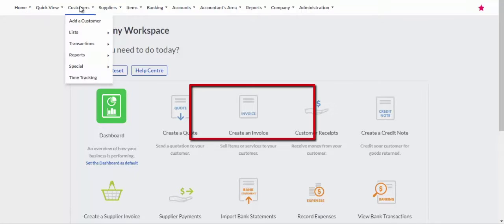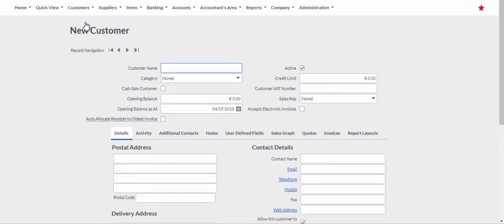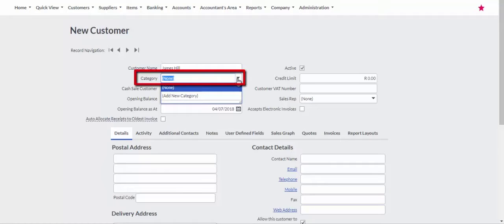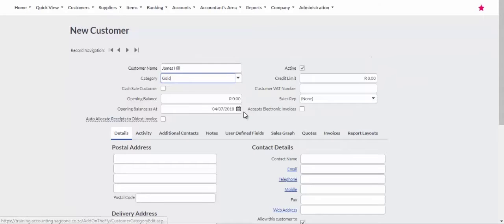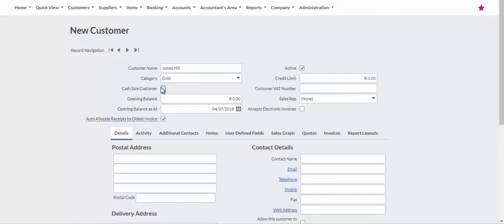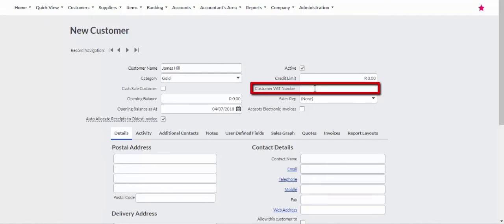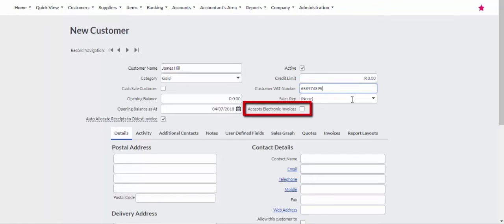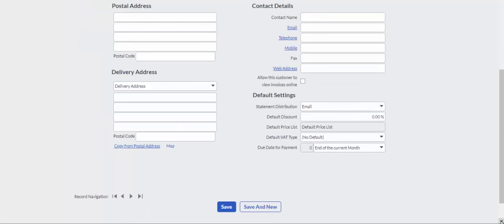Sage Business Cloud Accounting Adding a Customer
With this tutorial, you will learn how to add a customer in Sage Business Cloud Accounting.